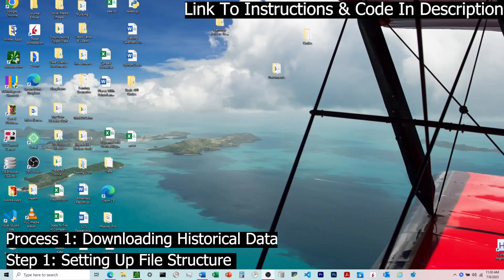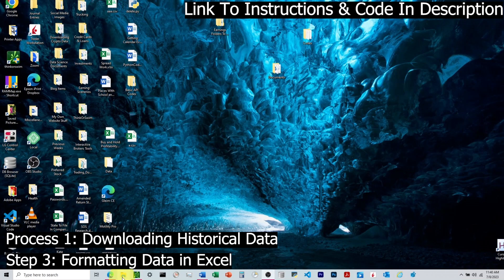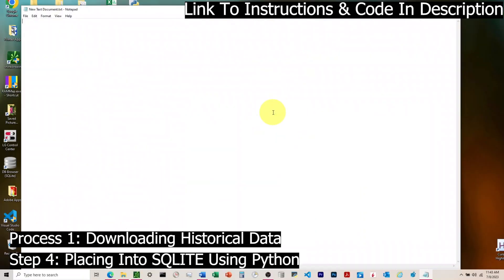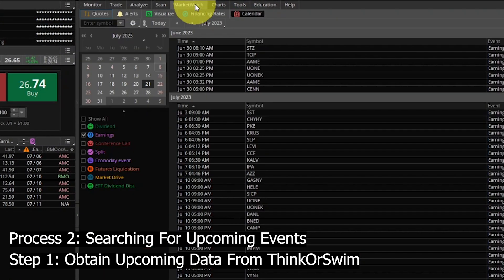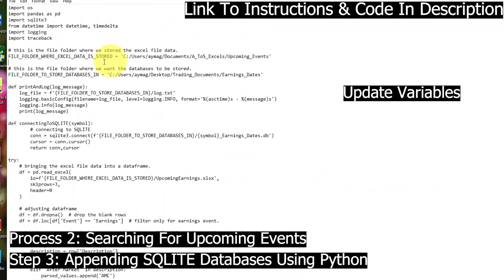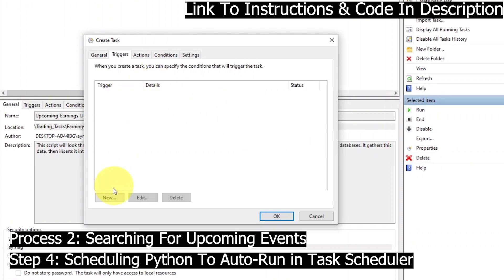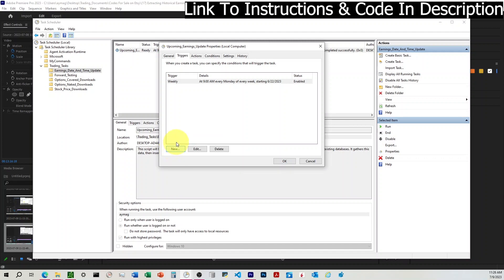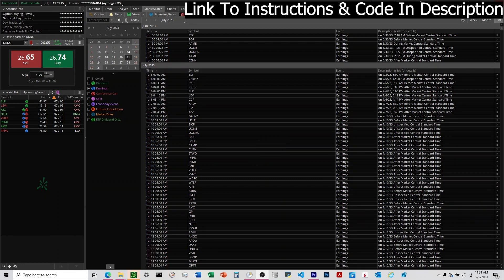How To Extract Historical And Upcoming Earnings Date And Time From ThinkOrSwim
Temporarily private as I switch from Etsy to a private website.

Note: Installation requires knowledge around how to install items like Python and their dependencies. You may get errors as you go through setup that you will have to troubleshoot. The purchase is for the instructions only and not setup. If you would like setup, please reach out. The minimum price for instructions plus setup is $200.

This video walks through how to extract historical and upcoming earnings data from ThinkOrSwim. We will then take the data, format it, and store it in SQLITE databases. It also walks through how to set up windows task scheduler to pull the upcoming earnings data from the .xlsx file type on a regular basis. The net result will be that we will only have to download the upcoming earnings calendar once every week or so to maintain an accurate and up to date database of the earnings date and time for any ticker we'd like.

0:00 Beginning
0:06 Installation Requirements
0:11 Setting Up File Structure
1:00 Obtaining Historical Earnings Data From ThinkOrSwim
2:24 Formatting Historical Excel
4:09 Creating Python Script and SQLITE Databases.
6:03 Repeat For Other Desired Tickers
6:48 Obtaining Upcoming Earnings Data From ThinkOrSwim
7:41 Formatting Upcoming Data in Excel
8:20 Appending Upcoming Data To Existing SQLITE Databases
9:49 Scheduling Python Script to Run Using Windows Task Scheduler
13:29 How to Test Task Scheduler
15:00 Need To Regularly Export Updated Upcoming Earnings Data From ThinkOrSwim and Convert to .xlsx FIle Type